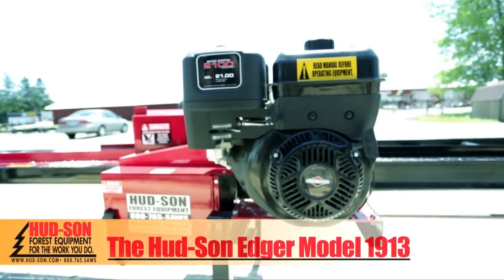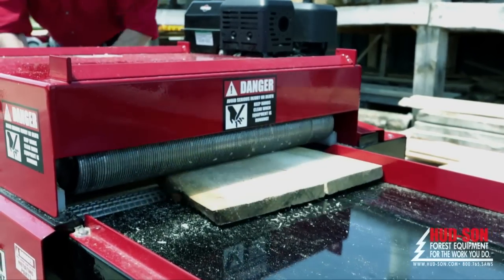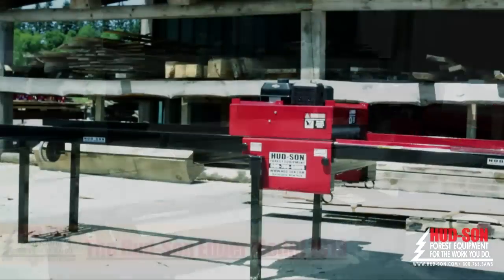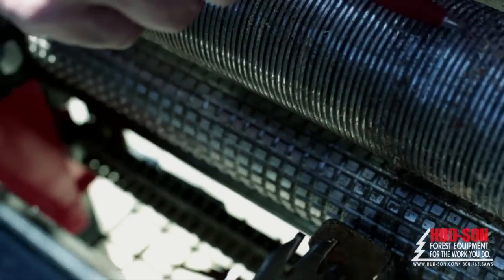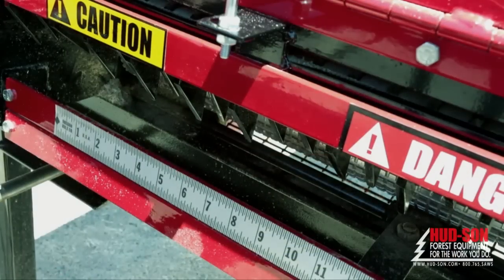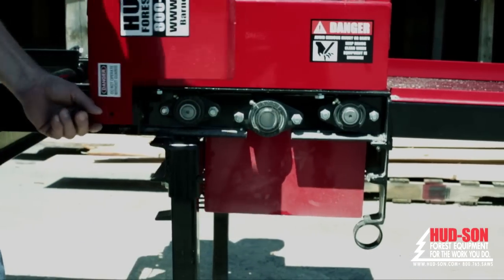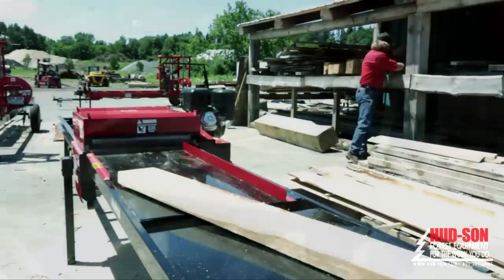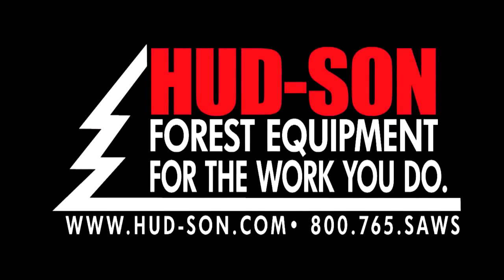2013 HUDSON Board Lumber Edger Portable Sawmill Edging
The Hud-Son Edger Model 1913 is a great piece of equipment to help any sawmill owner be more profitable, while saving valuable time.  Anyone that has added an edger to their sawmill operation has reported an increase of production from 30 to 50% Adding and Edger to work with your mill will eliminate re-handling boards. This will save you valuable time setting the boards back up on the sawmill. The addition of the Hud-son Edger, will also save good lumber by reducing waste. This will give you more board footage per log increasing your production. Each board is edged separately to efficiently get the maximum board footage per piece. All this adds up to more profit in your pocket. The Hud-Son model 1913 Edger features a 13 hp engine. Plenty enough power for the two thin kerf carbide tipped split saw blades.  One of these blades is stationary and the other movable. A two speed machine feed roller system is accompanied  by a spring tension system that prevents your boards from slipping during  operation.

Precision board widths can be set easily using the Control wheel. This control wheel is securely locked in place with a spring loaded pin.

Your safety is top priority with the under saw safety guard. The edger is also equipped with anti kick back fingers, and a flip down fence for boards that only need edging on one side.

A few convenience features of the Hud-son Edger 1913 include a reinforced top guard, allowing for over the top return for quick re-edging. This guard can also flip up out of the way for fast and easy blade change. Other guards can also be quickly removed for lubrication and speed set changes. The standard package comes stationary but a trailer package is available for easy portability. Technical features of the Hud-son Edger 1913 can handle up to 2 ¼" board thickness and can edge a rough board up to 23" wide with a maximum 19" wide finish board. The overall length is 15' with a 96" in-feed table and a 79" out-feed table and weighs 450 lbs.
If you are looking for a better faster way of Edging your boards. Give us a call today and learn more about the affordable Hud-son Edger 1913